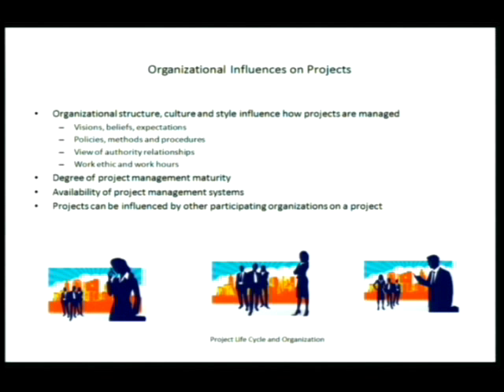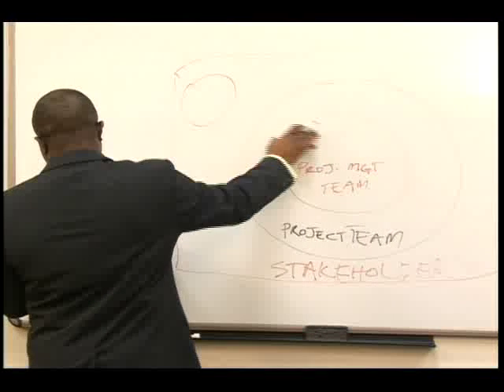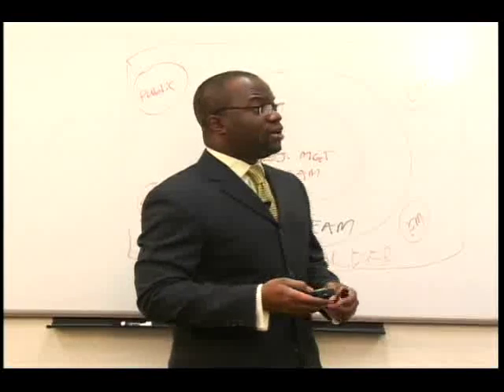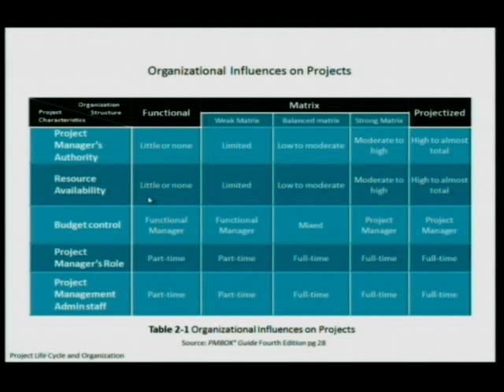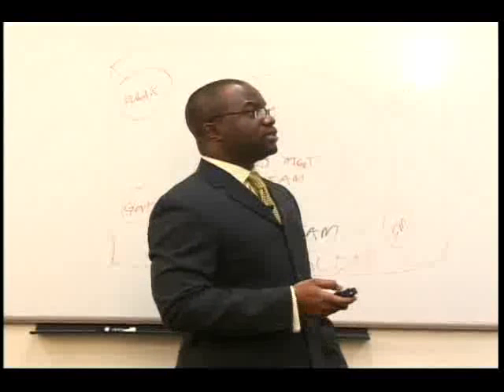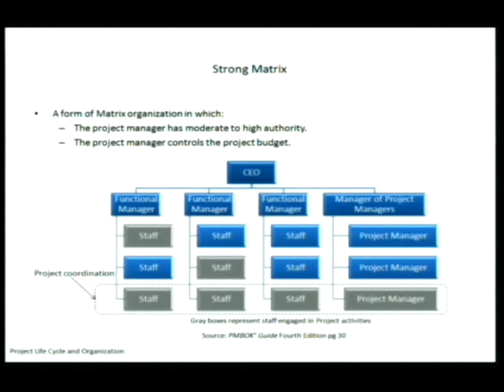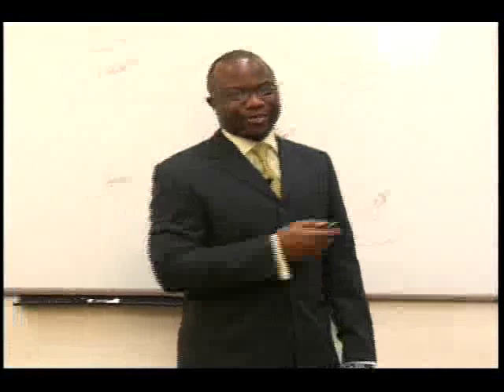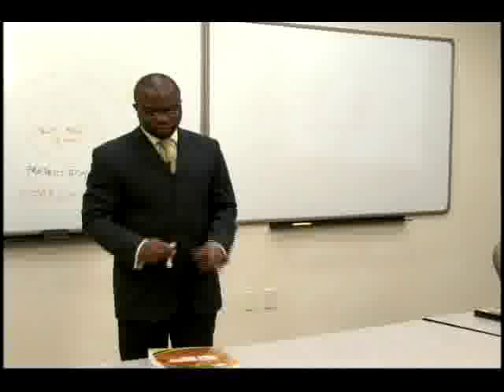PMBOK GUIDE CHAPTER 2: PROJECT LIFECYCLE AND ORGANIZATION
From the PMP Exam Bootcamp DVD: PMBOK Guide Chapter 2.
PMBOK GUIDE FOURTH EDITION CHAPTER 2: PROJECT LIFECYCLE AND ORGANIZATION
Organization types and the project manager's role